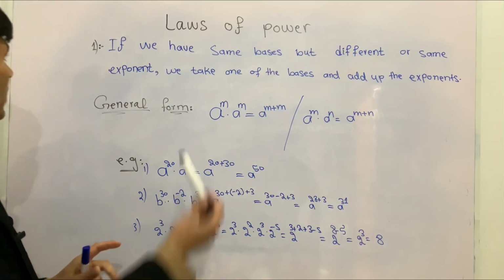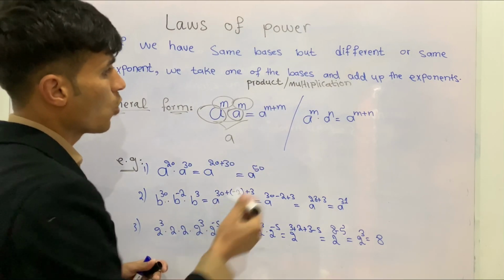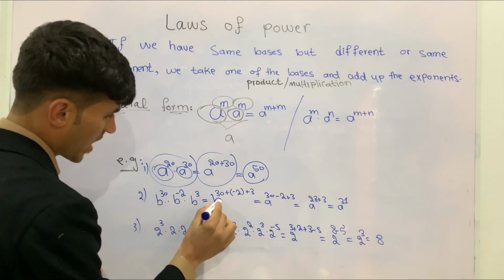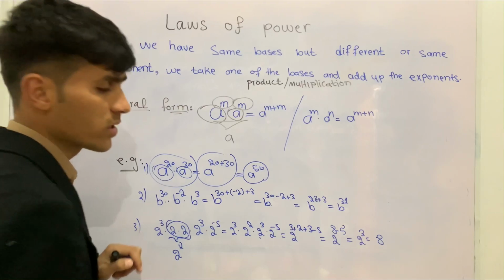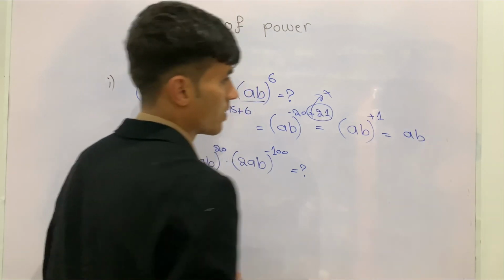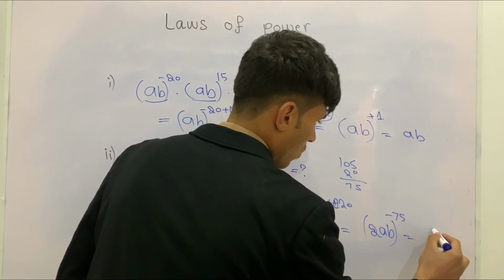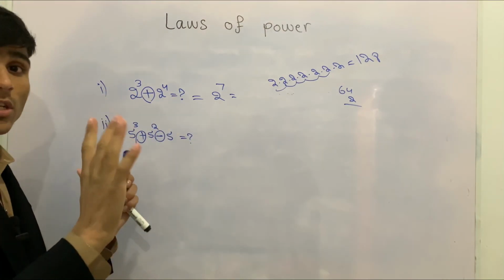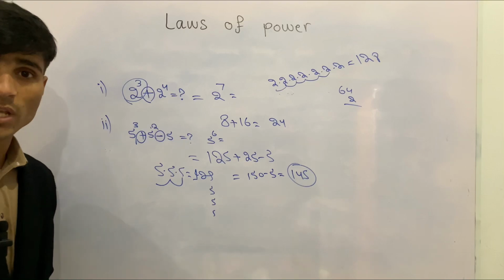First law of power / having / same base but different exponents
This video will help student to learn about the first law of power . It says when we have same bases but different exponents in case of multiplication we take one common base and add the exponents .